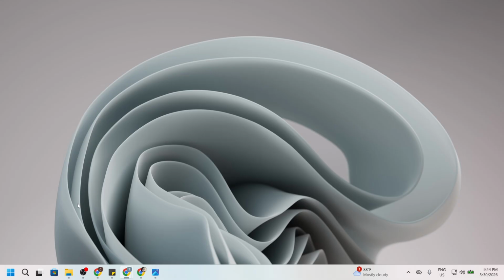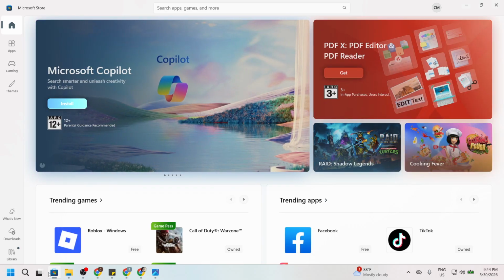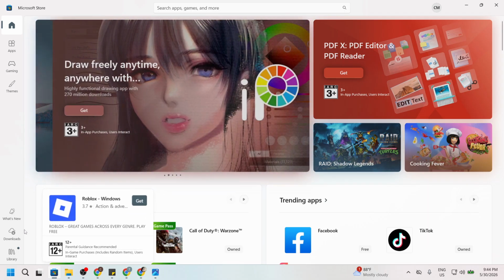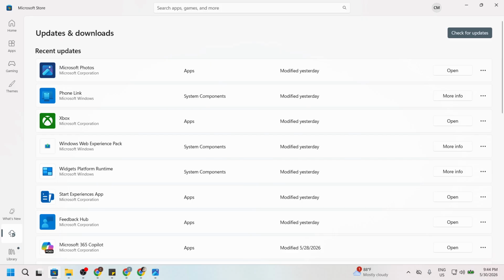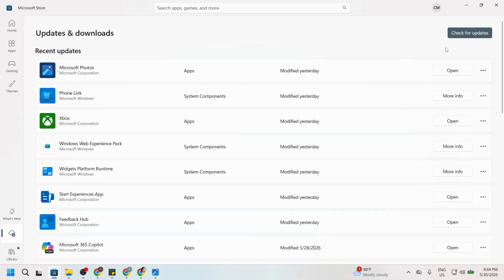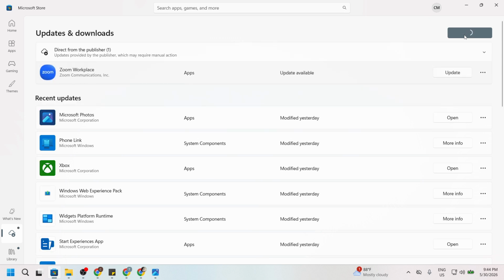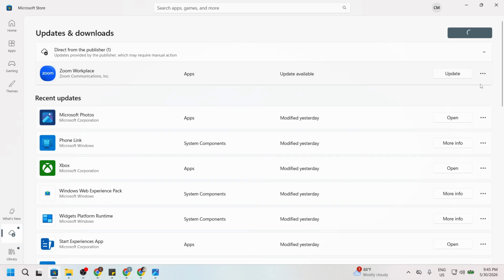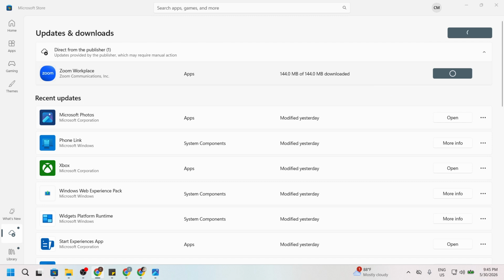How to Update an App in the Microsoft Store [2026 Full Guide]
How to Update an App in the Microsoft Store

In this video, we show you exactly how to update an app in the Microsoft Store. Keeping your applications up to date is essential for optimal performance, security, and access to new features. We guide you through the importance of regular updates and how they contribute to a smoother user experience.

Updating apps not only enhances functionality but also ensures compatibility with the latest system requirements and security protocols. By mastering the update process, you can maintain a well-functioning environment tailored to your needs.

Technical Specs:
Software: Microsoft Store; Feature: Application Management.